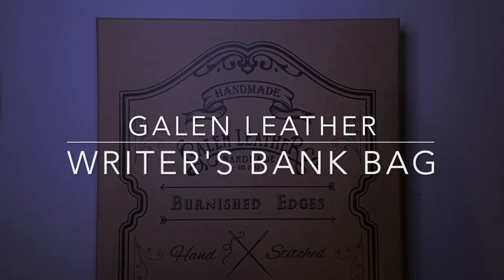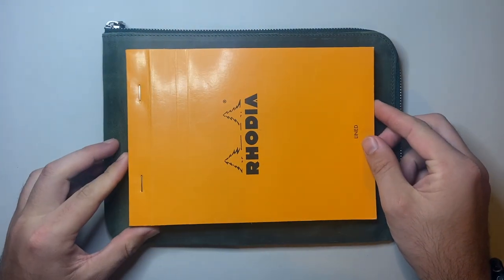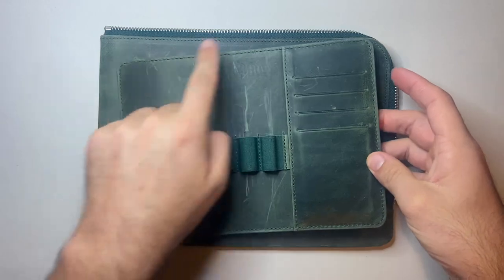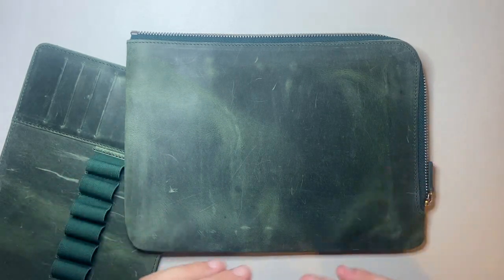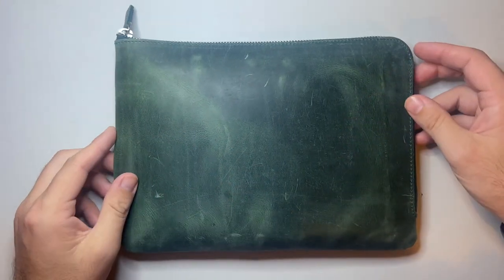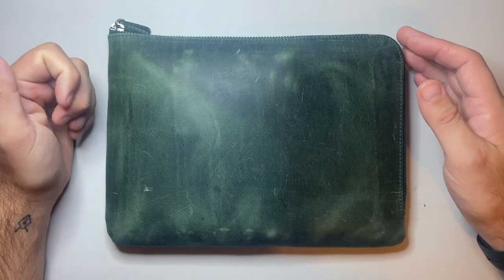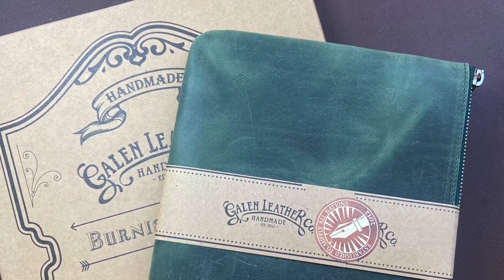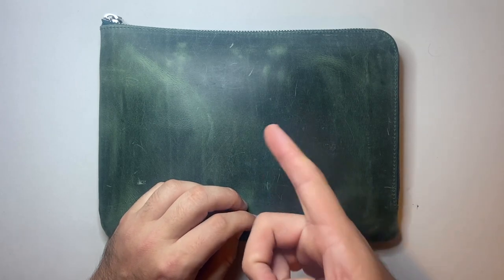LAUGHING ALL THE WAY TO THE BANK! Galen Leather Writer's Bank Bag Review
A review of Galen Leather's recent addition, the Writer's Bank Bag.

This product was provided without charger for the purpose of this, and subsequent videos on this channel.